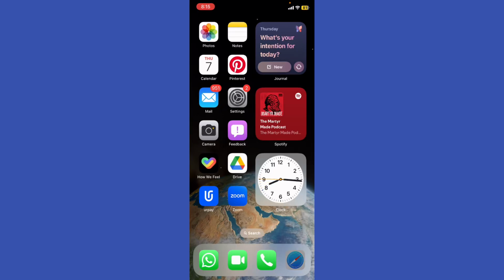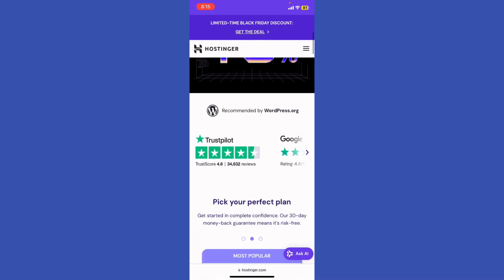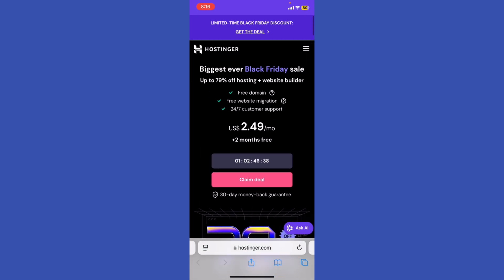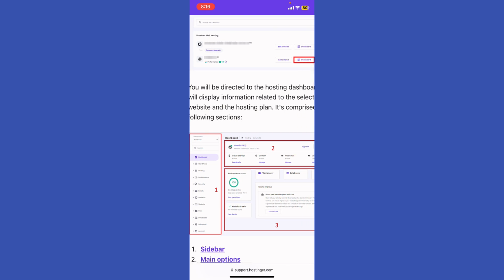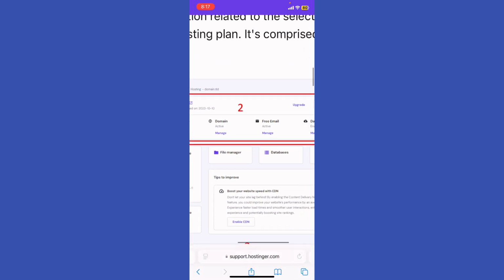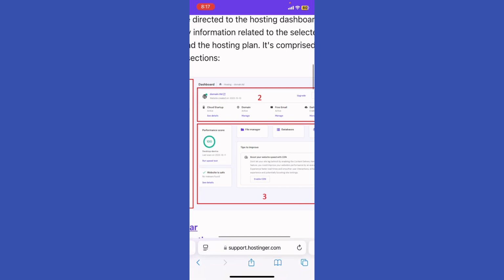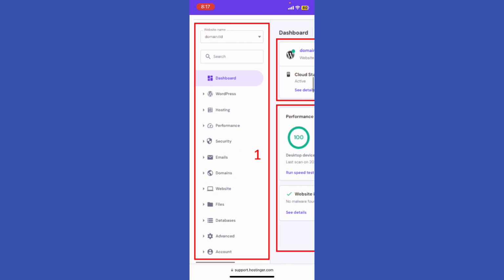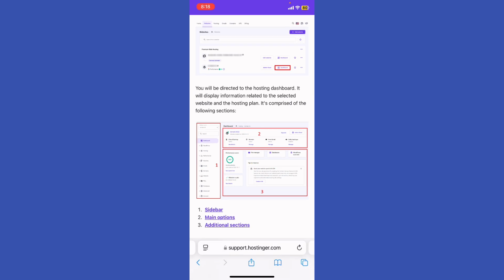How to customize hostinger's dashboard layout (2024)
How to customize hostinger's dashboard layout

In this video i´ll show you How to customize hostinger's dashboard layout. The method is very simple and clearly described in the video. follow all the steps & customize hostinger's dashboard layout